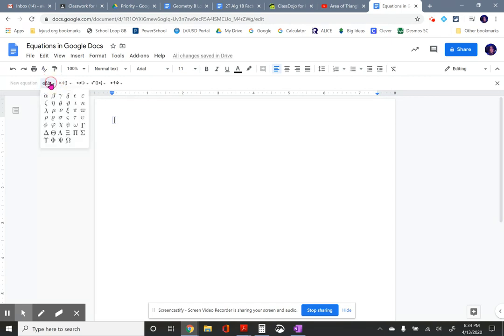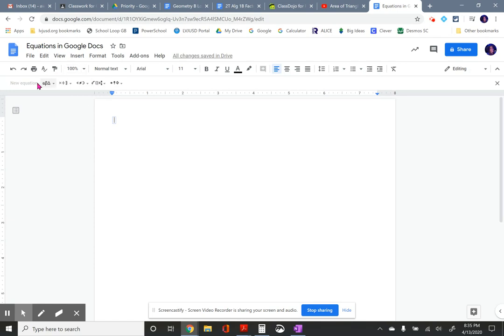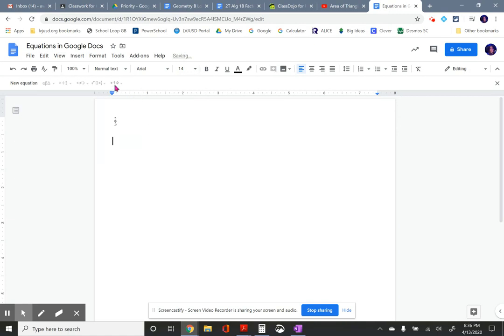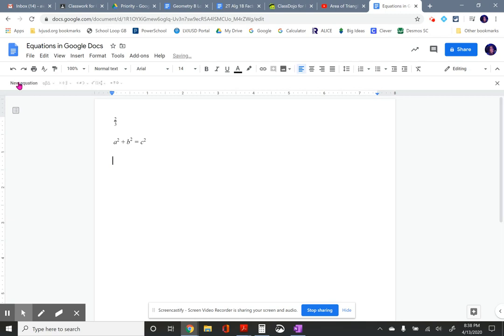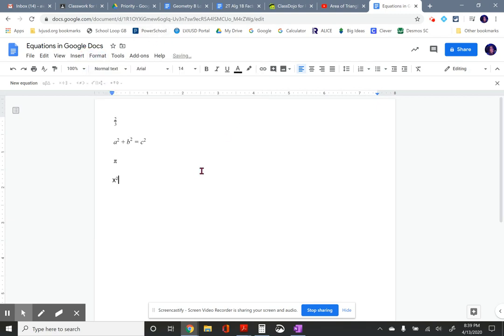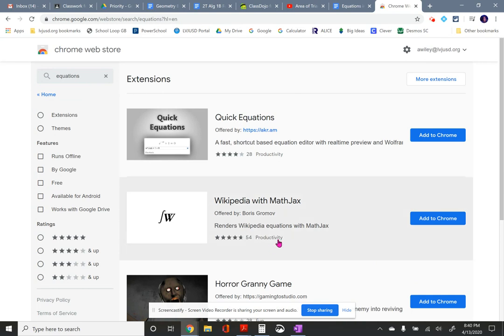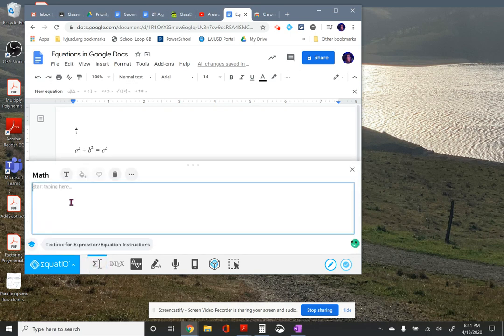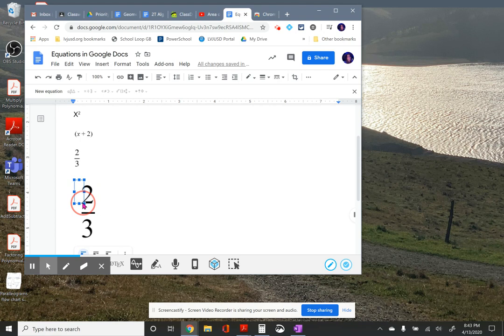Equations in Google Docs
This video goes over some ways you can type equations and math language into a Google Doc.  I also discuss two Google Chrome extensions to check out.